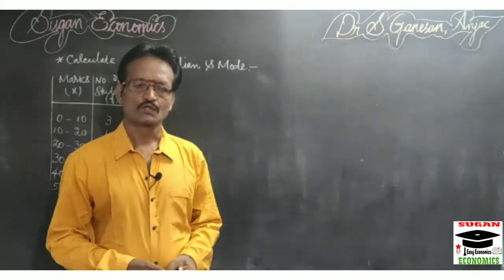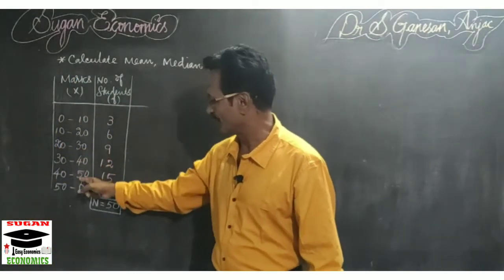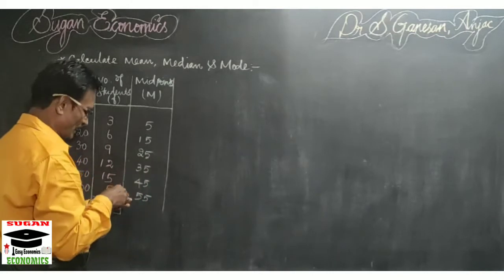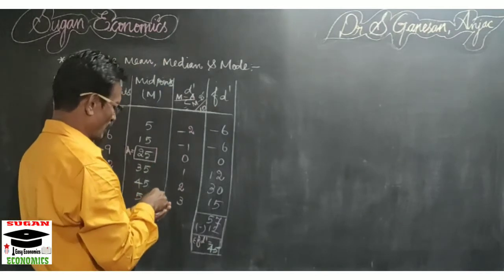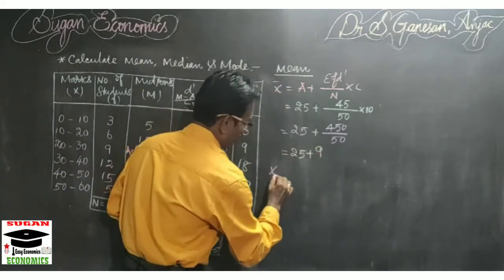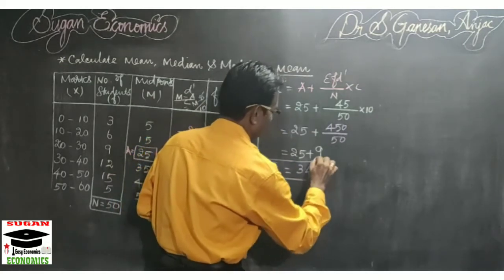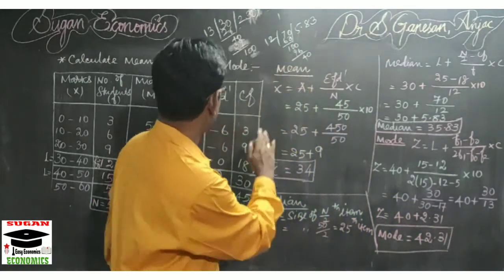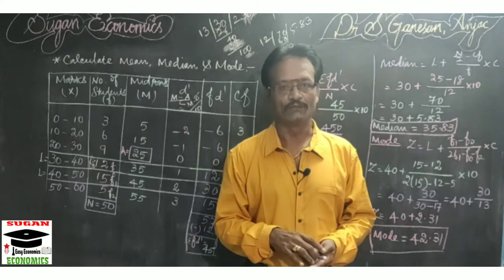Statistics: Measures of Central Tendency : Mode - 6: Calculation of Mean, Median and Mode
Dr. S. Ganesan, Head, Department of Economics, Ayya Nadar Janaki Ammal College, Sivakasi